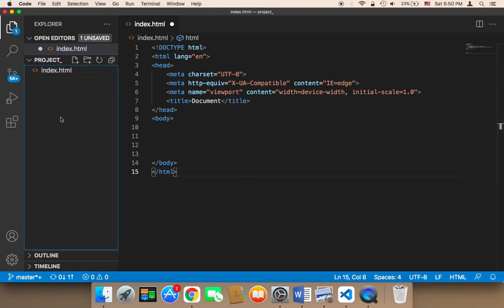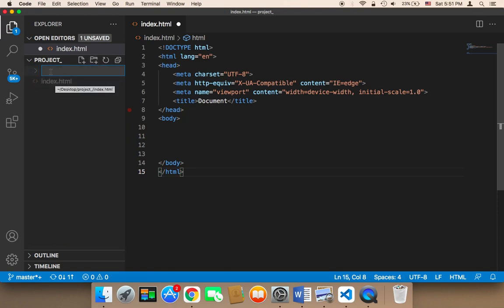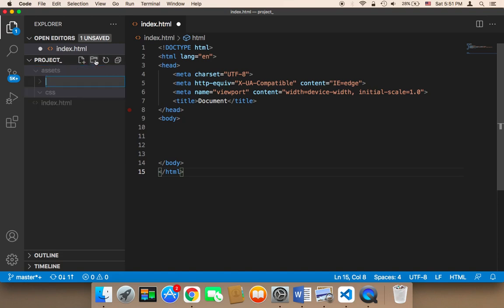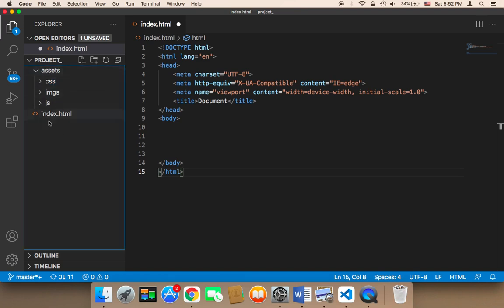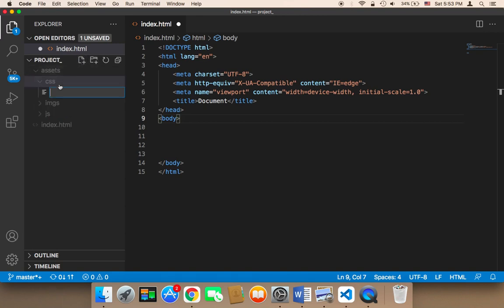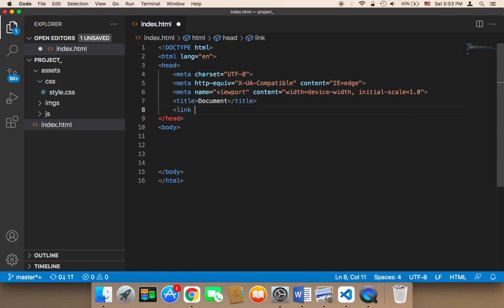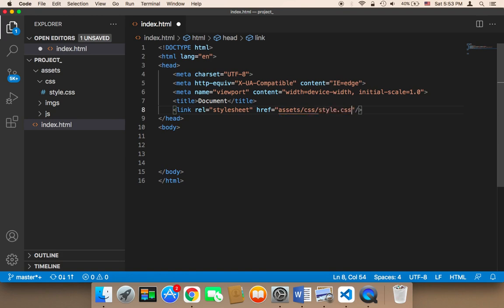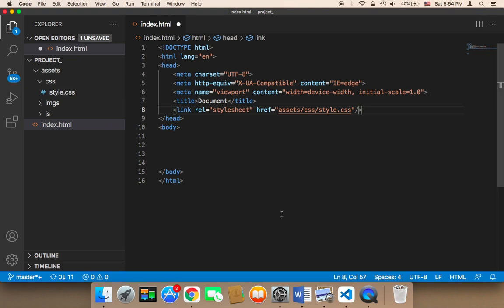Create Admin Dashboard Using PHP - Part 4